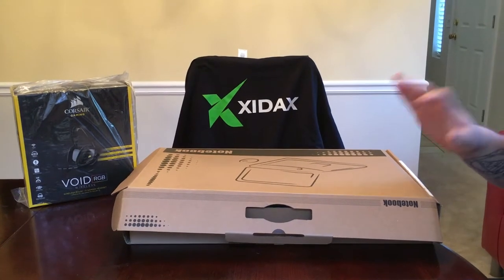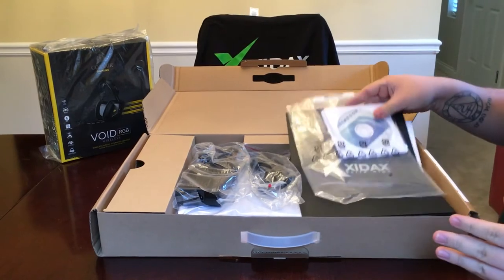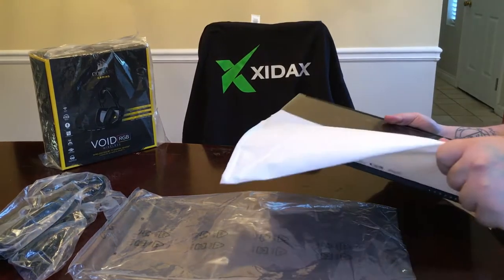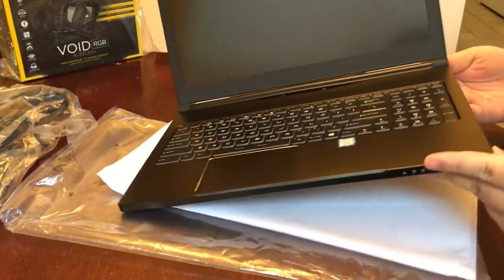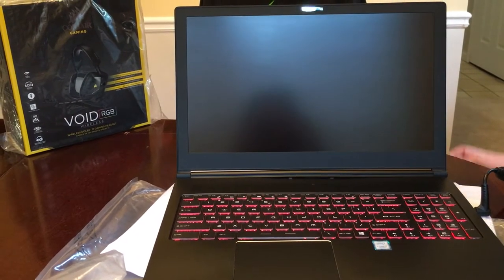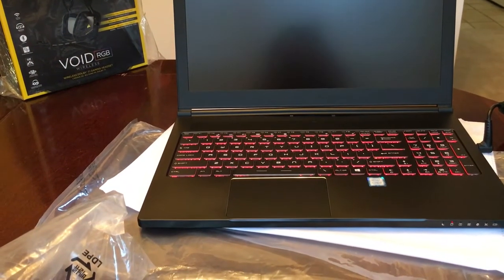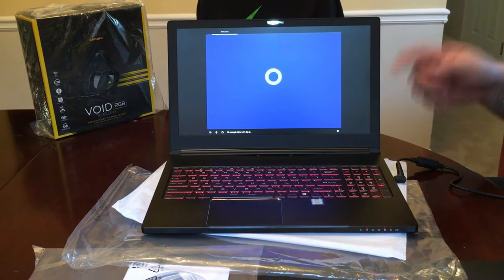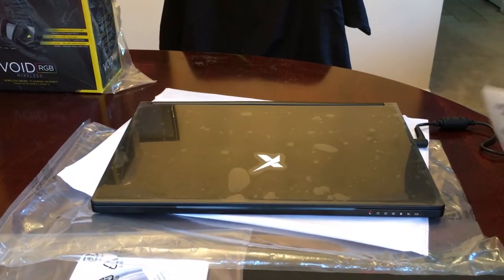Unboxing Gaming Laptop $2500!!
Bought my laptop form Xidax!